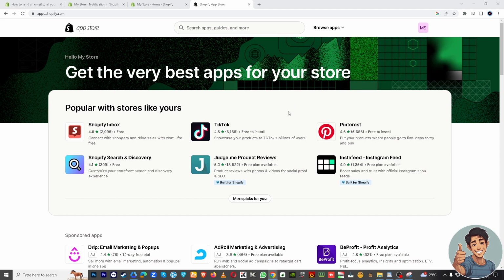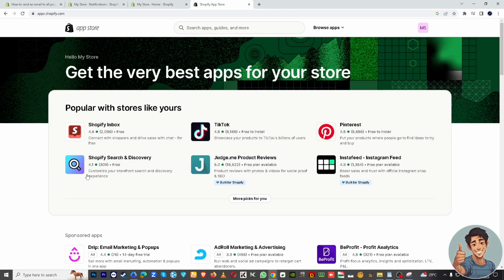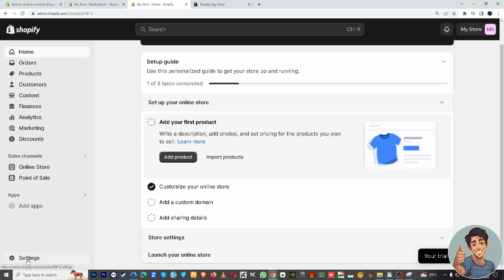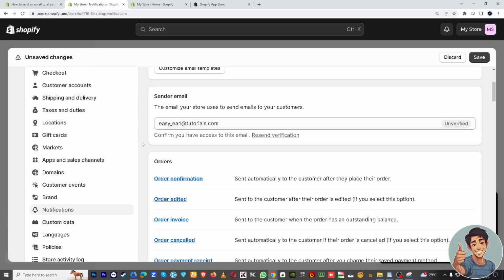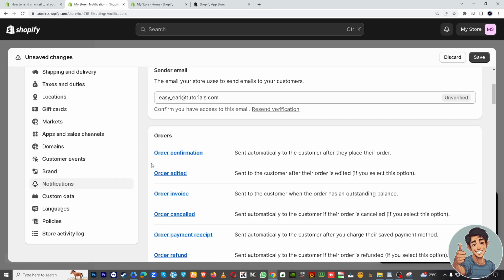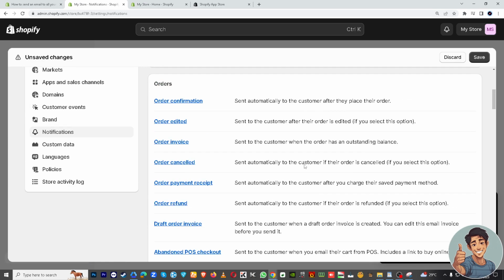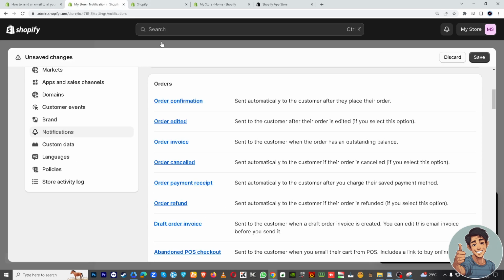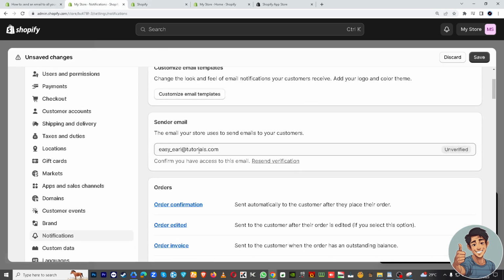How to Email All Customers in Shopify (Quick & Easy)